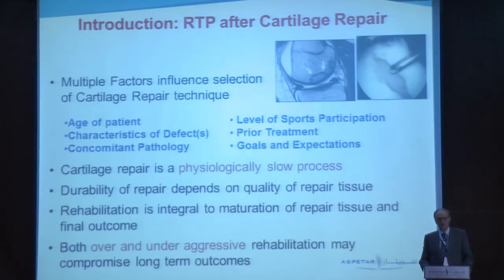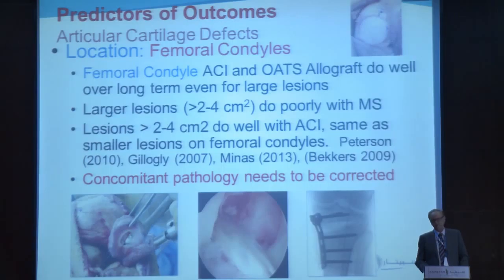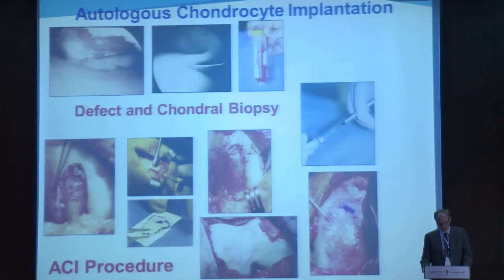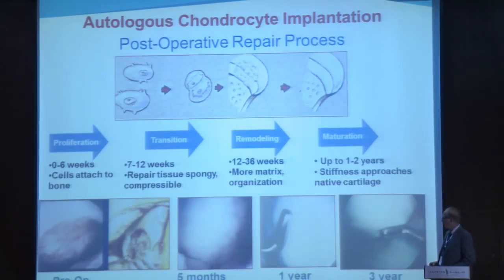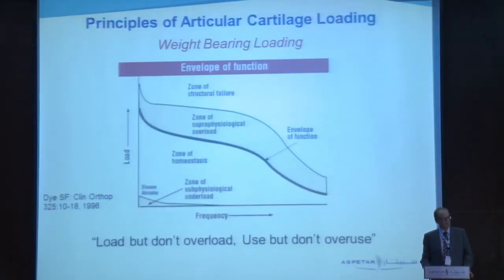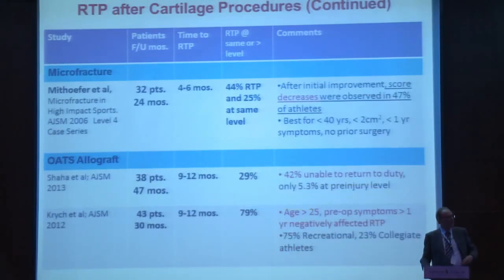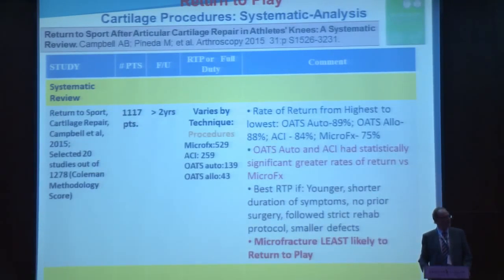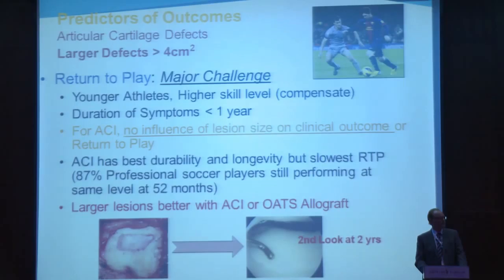Return to Play After Cartilage Repair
العودة إلى اللعب بعد إصلاح الغضروف